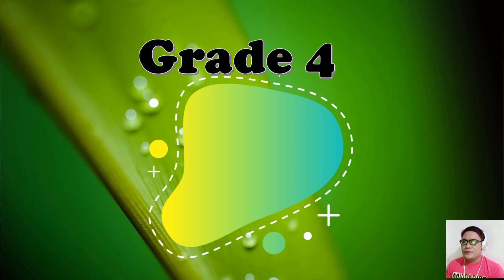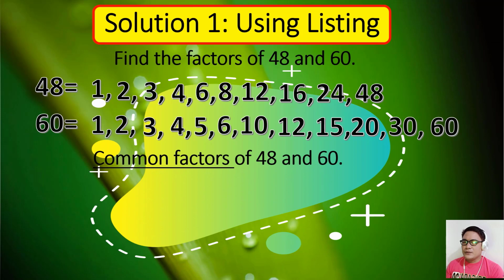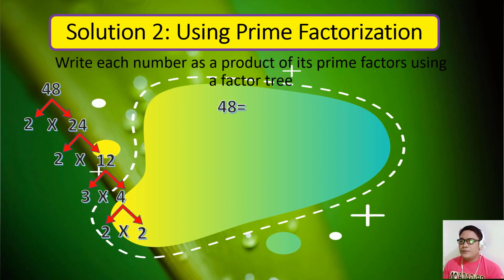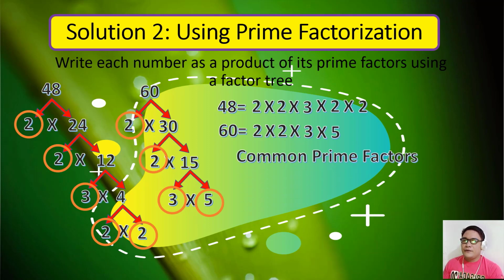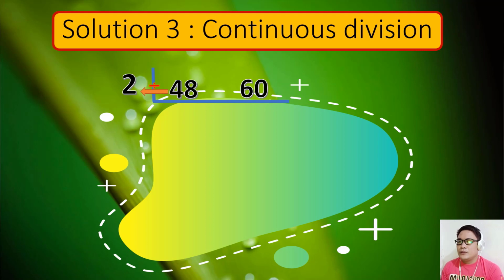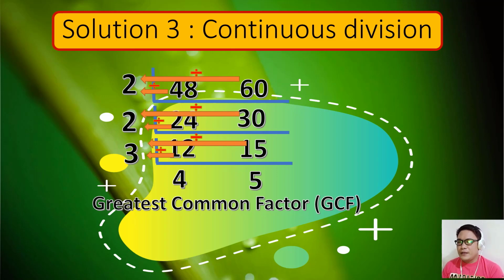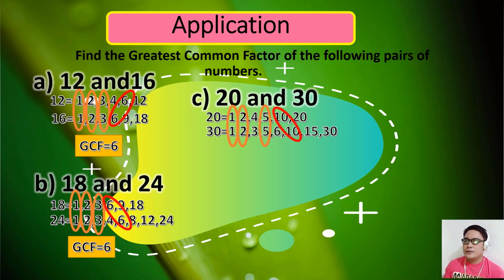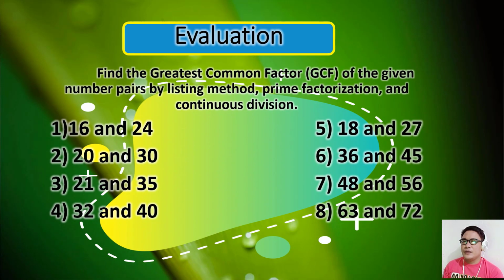Grade 4-Finding the Common Factors and the Greatest Common Factor GCF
Finding the Common Factors and the Greatest Common Factor GCF (MELC Based)